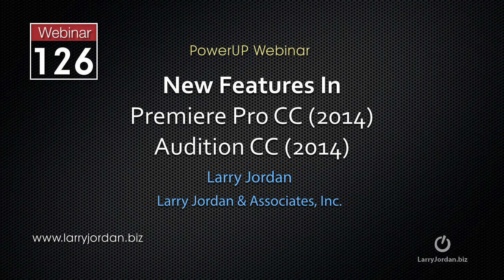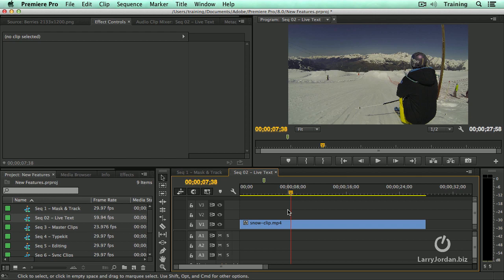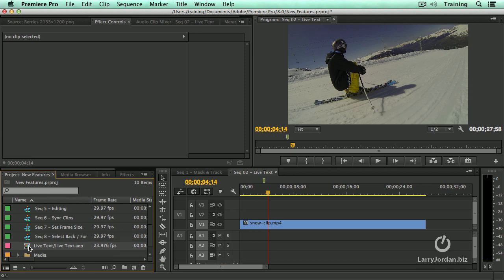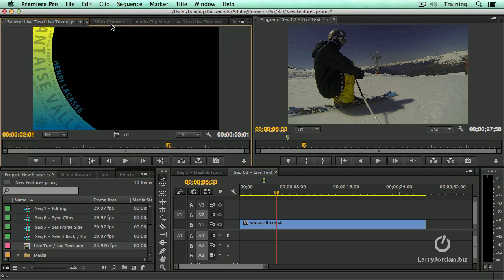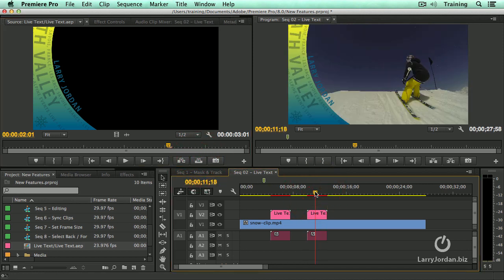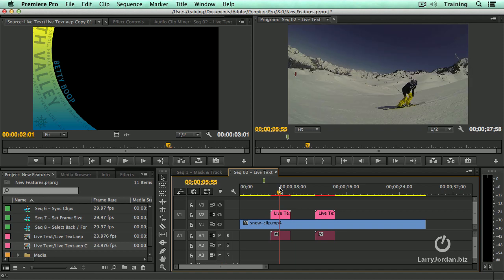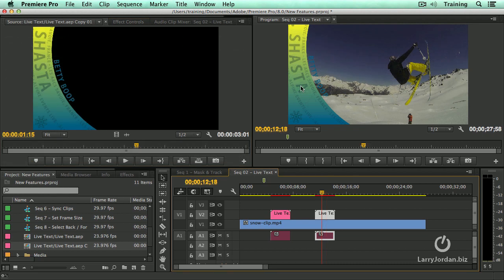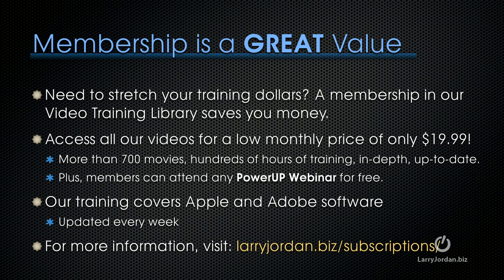Using Live Text Templates Inside Premiere Pro CC (2014)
- The new 2014 updates to Adobe Premiere CC and Adobe Audition CC added a ton of new features to both programs. If you're an Adobe Premiere editor who wants to learn the latest features these sessions, excerpted from our "New Features in Adobe Premiere & Audition" webinar, will showcase what's new and improved!

In this portion of our "New Features in Adobe Premiere & Audition" webinar we'll examine how to use Live Text Templates inside of Premiere Pro CC (2014)!